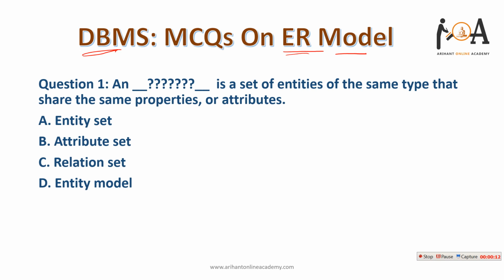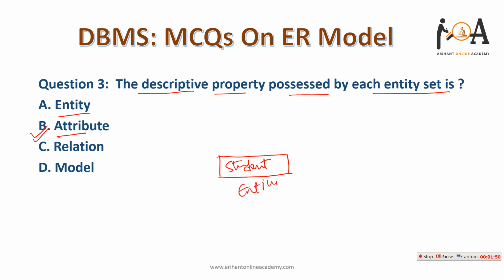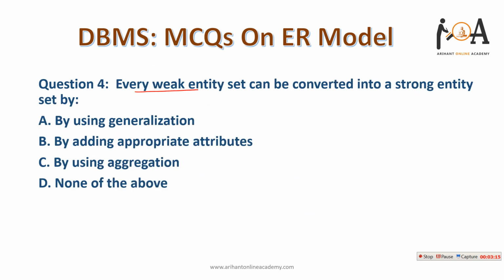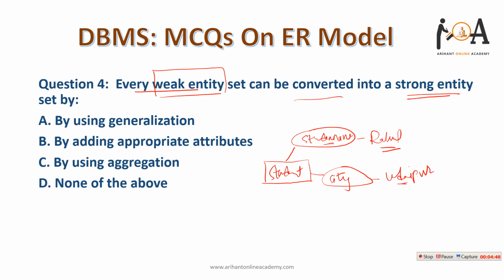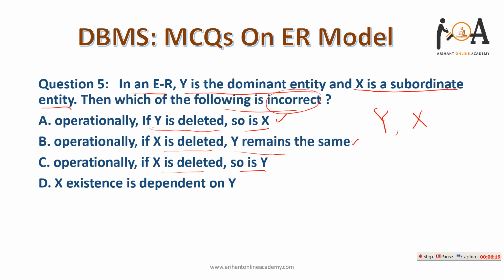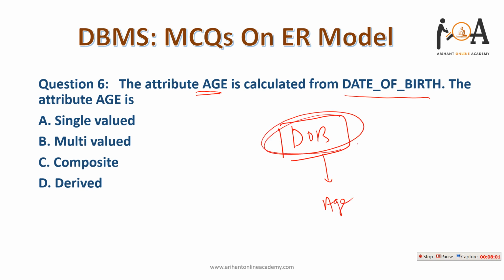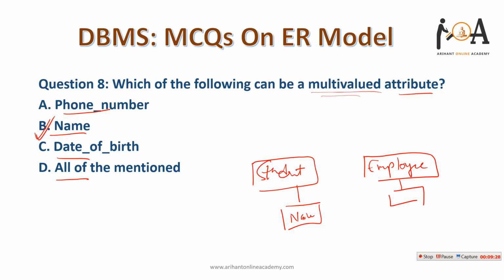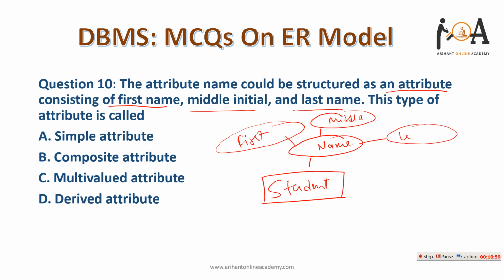ER Model | DBMS MCQs On Entity-Relationship Model | For All Computer Science Exams | Data Base Mgmt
ER Model in DBMS is one of the way to establish the relationships between database entities. It is a pictorial representation for achieving the proper management task. As per the conceprn of the exam evry computer science exam asks important questions from this intresting topic and one must have good commands on ER Model to do better in database management system.

It is important session for CS and IT Exams like GATE, UGC NET, PG CET, NIELIT, PGEE, ISRO, BARC, IT Officer, PGT CS, PGTRB, TNTRB, KVS, NVS and all other important computer exams and engineering syllabus.

After wathcing this session you will grasp the basic concepts of the DBMS of the topic: EntityRelationshipModel (ERModel).